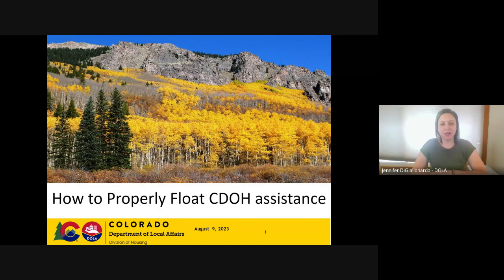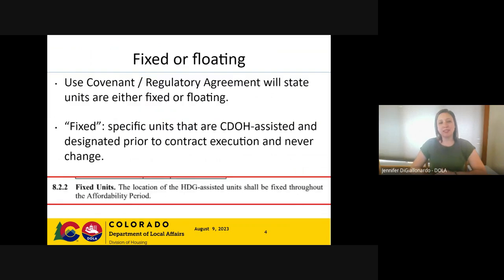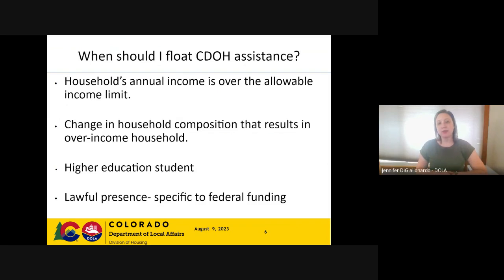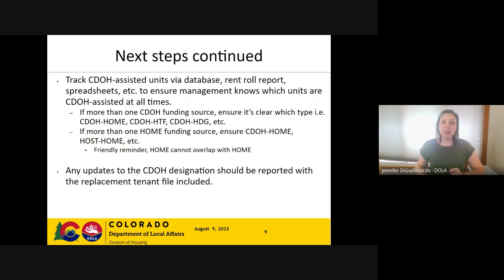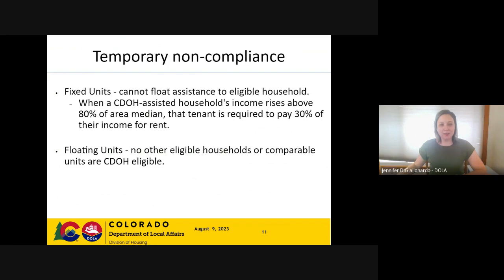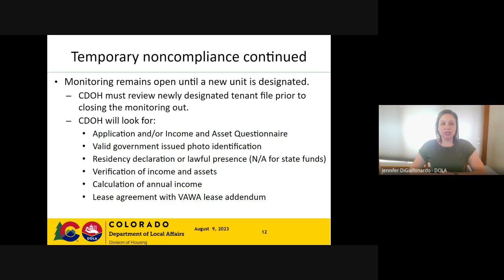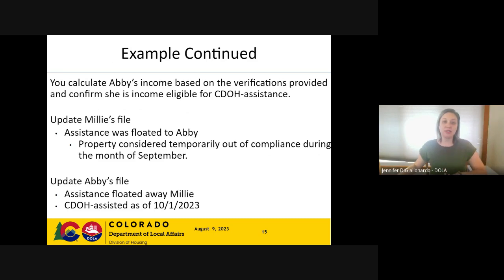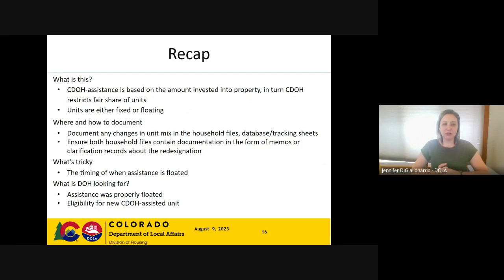How to Properly Float CDOH Assistance